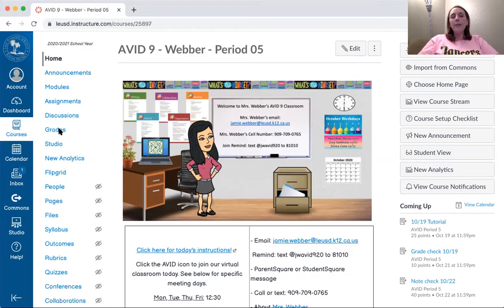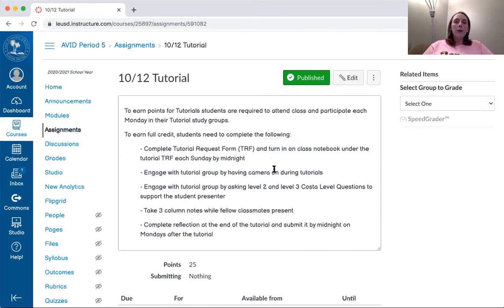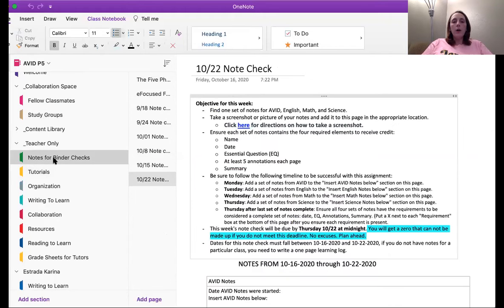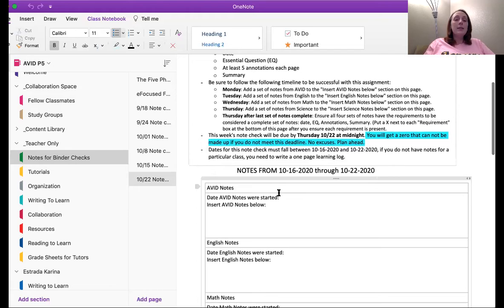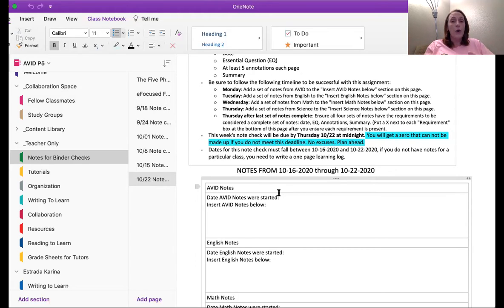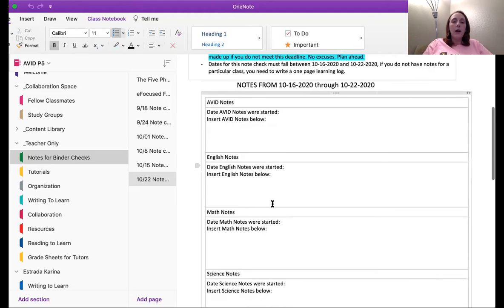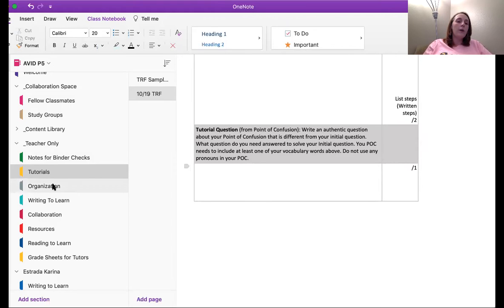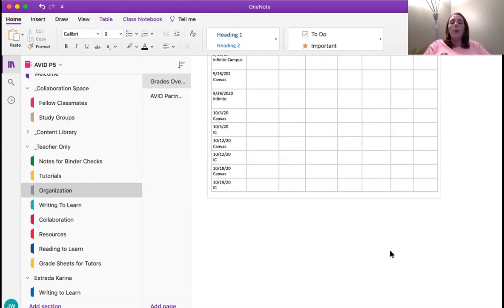Mrs. Webber's AVID 9 Classroom